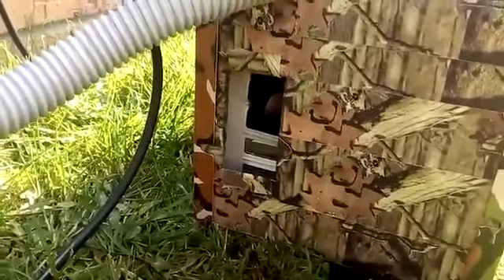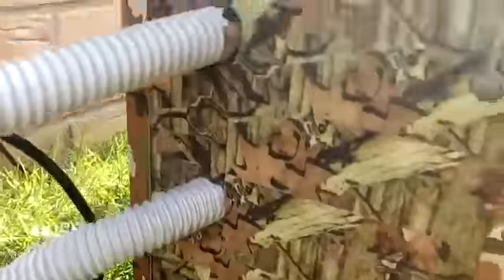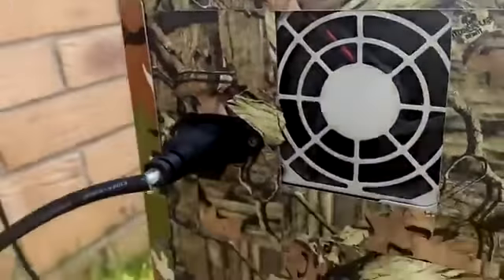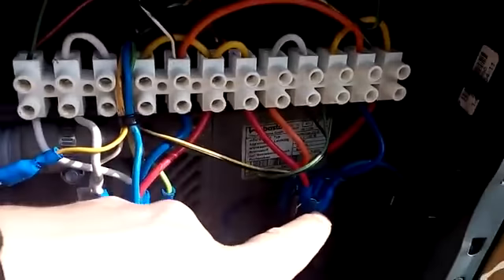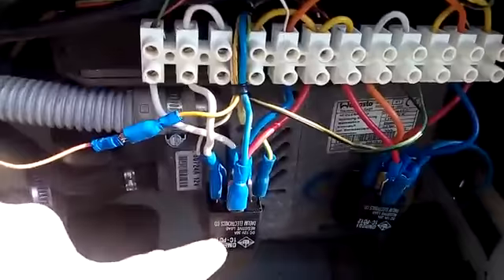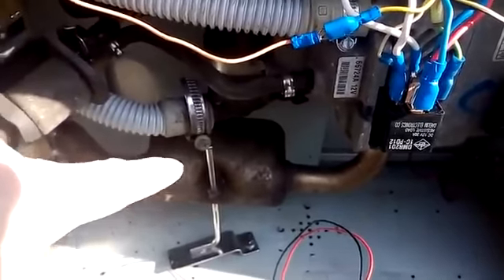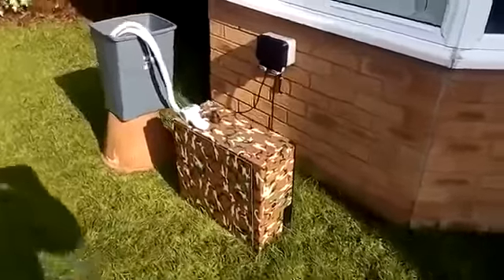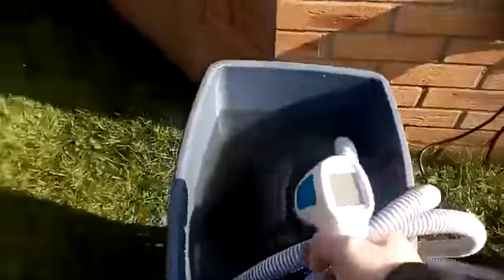My Webasto Pool Heater (short version)